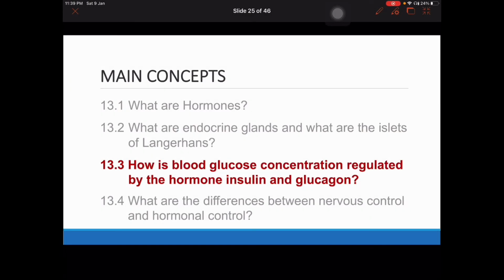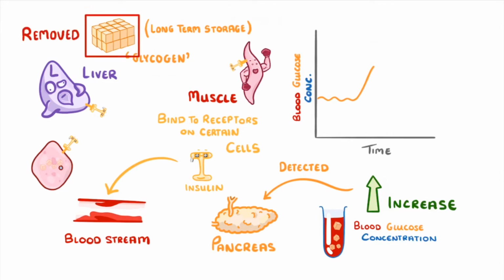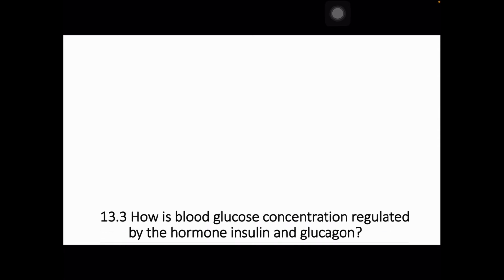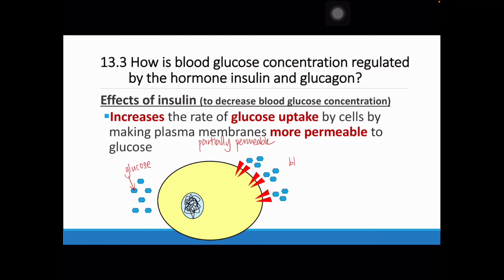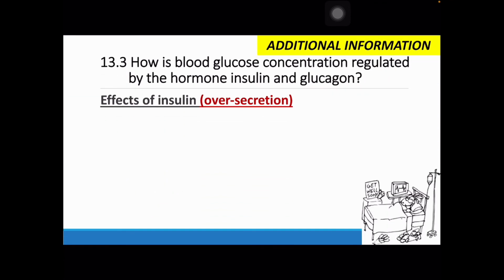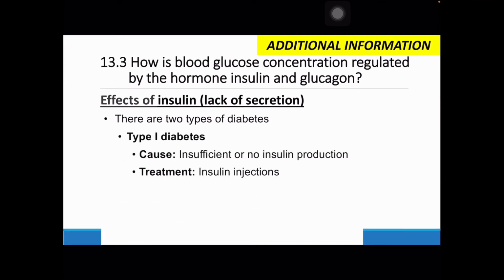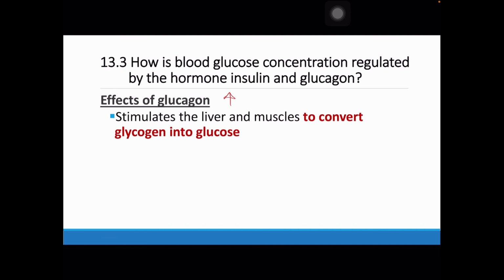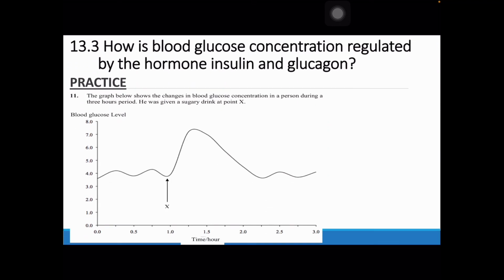Hormones - Insulin and Glucagon